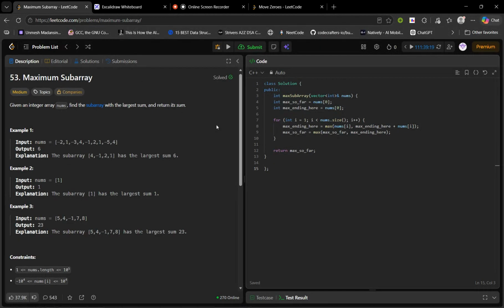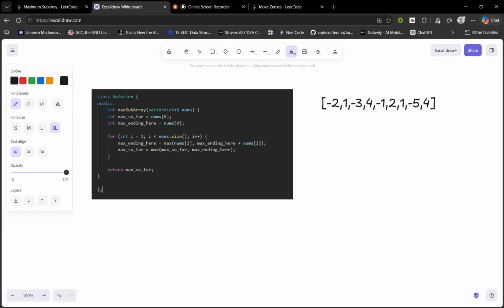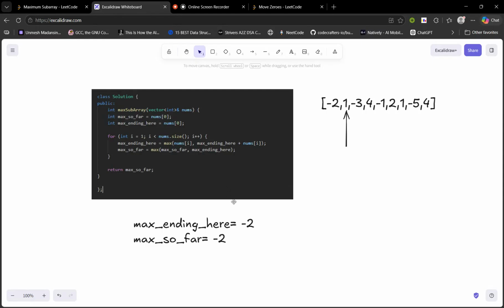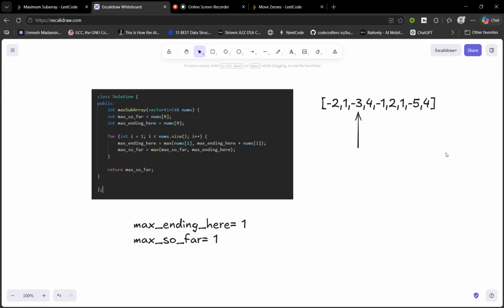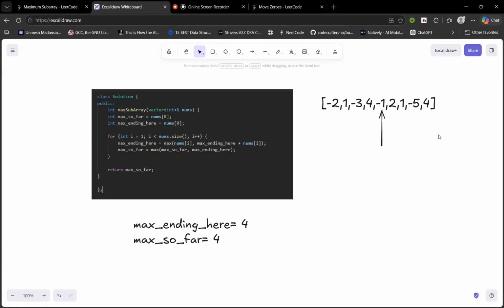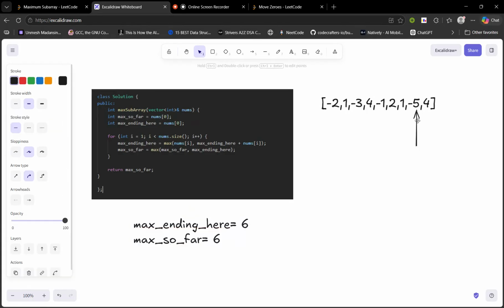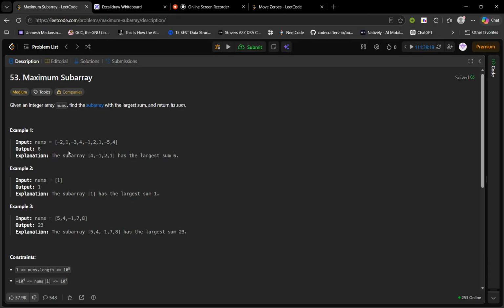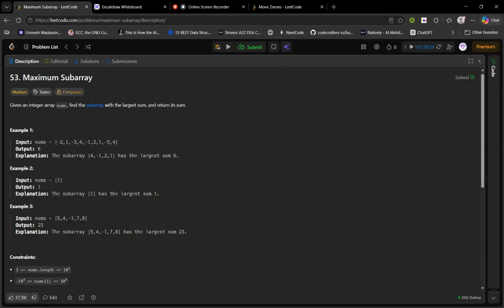Leetcode activity Week 1 - Day 6 - Q 2 | Leetcode 53. Maximum Subarray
Day 6 | Week 1: Array (Sorting, Searching, Common Pattern)
Problem 1:Leetcode 53. Maximum Subarray